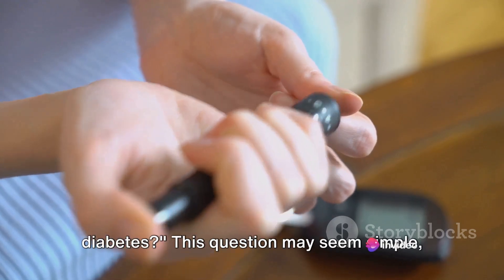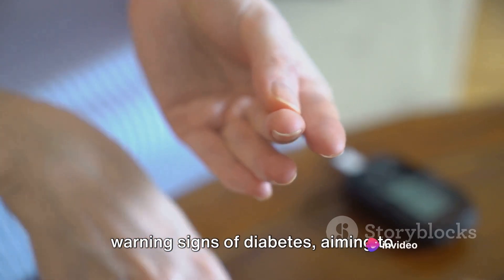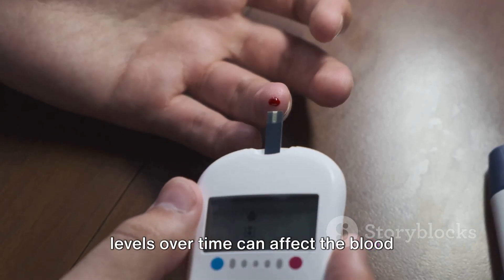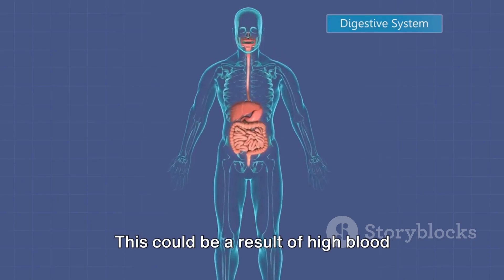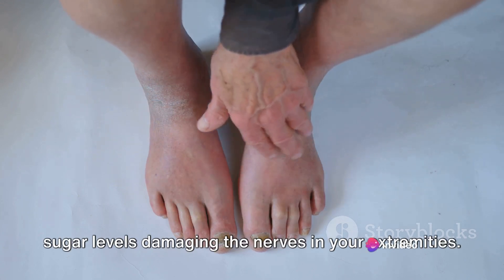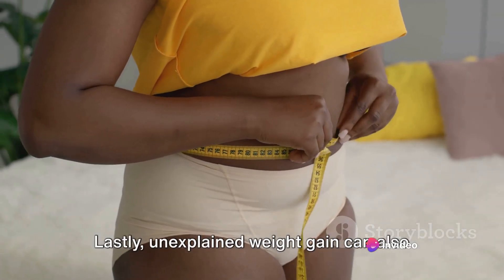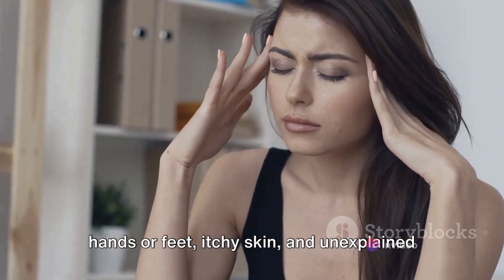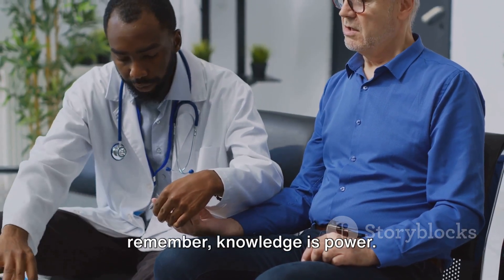5 Early Signs Of & Symptoms Of Diabetes No One Tells You About | Foodetox Updates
5 Early Signs Of & Symptoms Of Diabetes No One Tells You About | Foodetox Updates

In this video, we delve into the critical topic of diabetes by discussing the 5 early warning signs that should not be ignored. Backed by verified medical facts, this informative content aims to raise awareness and promote proactive healthcare. Watch till the end to gain valuable insights and learn how to recognize these warning signs. Stay informed, stay healthy!

OUTLINE:

00:00:00 The Complexity of Diabetes Warning Signs
00:00:22 Slow Healing of Wounds
00:00:42 Persistent Nausea
00:00:58 Numbness in Hands or Feet
00:01:13 Itchy Skin and Yeast Infections
00:01:27 Unexplained Weight Gain
00:01:38 Recap and Call to Action